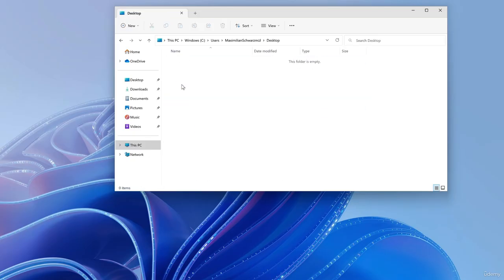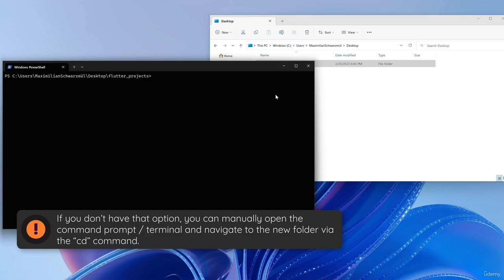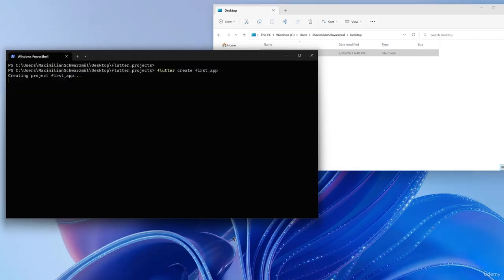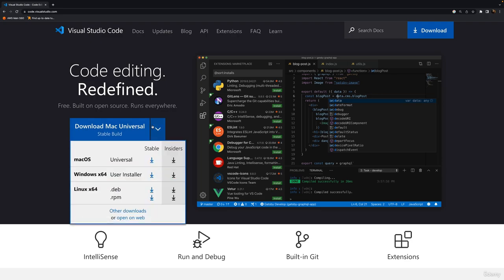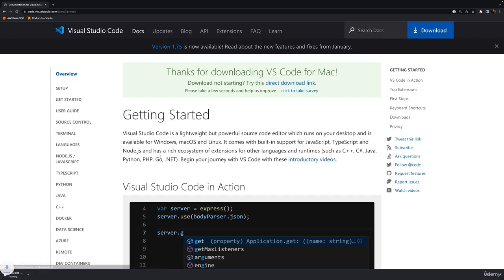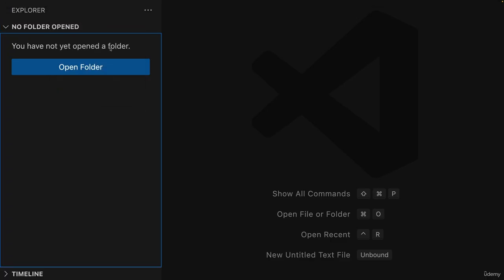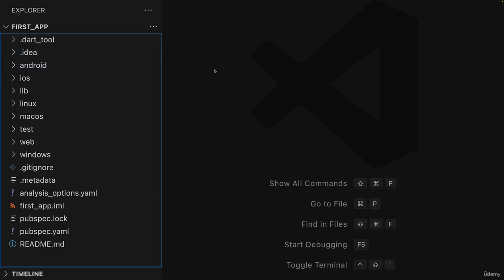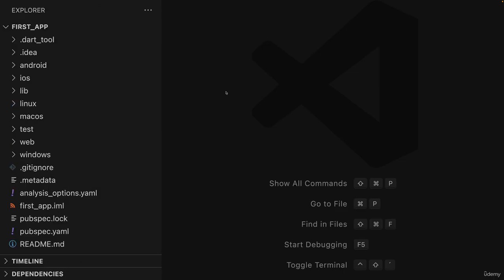1 8 Project Creation & Setting Up a Code Editor for Flutter Development